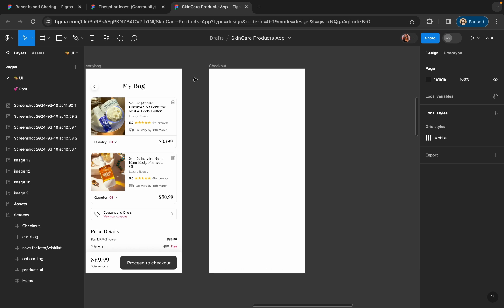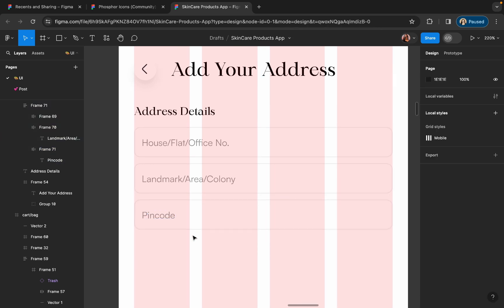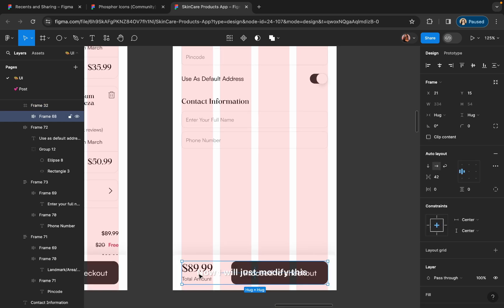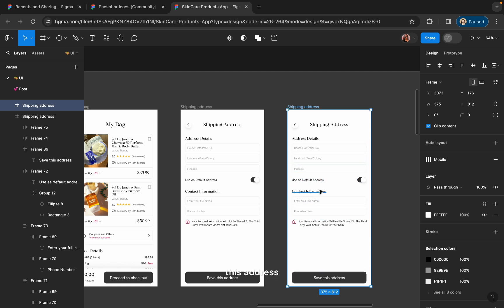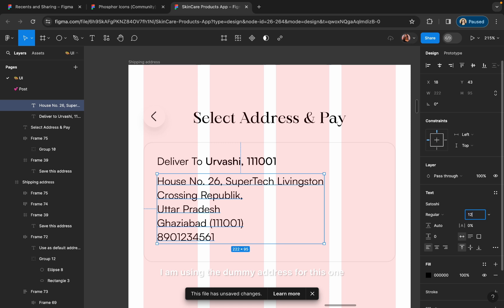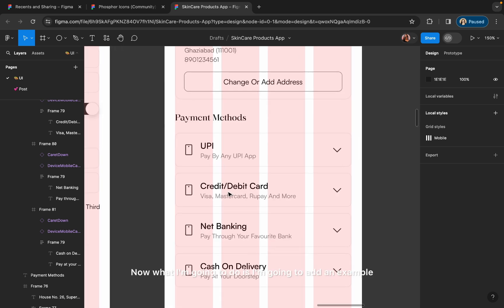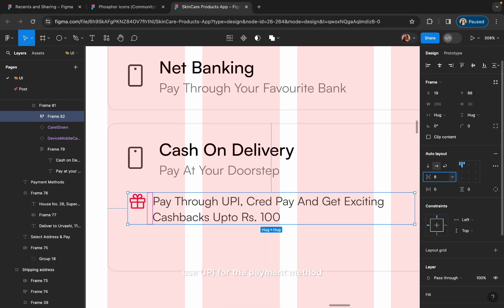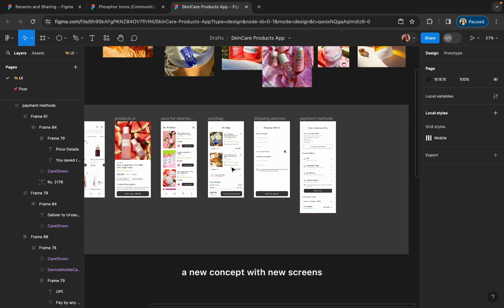Designing a SkinCare Products App in Figma | Step by Step Tutorial (Part-5)💅🏻🧚🏻‍♂️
Hey Guys! In this tutorial, I'll design a skincare products app from scratch.